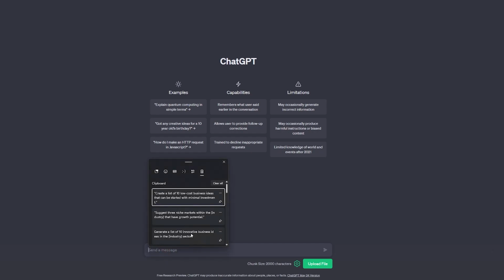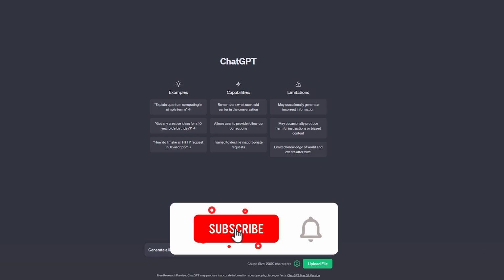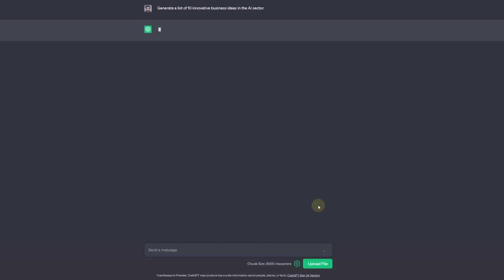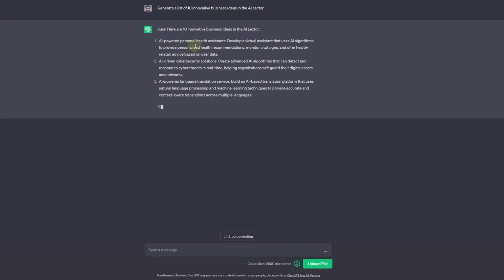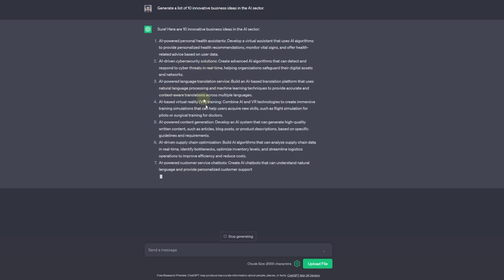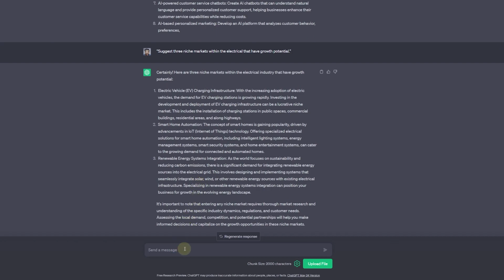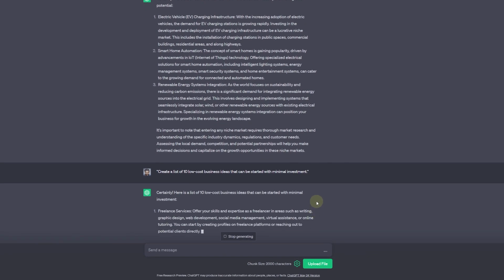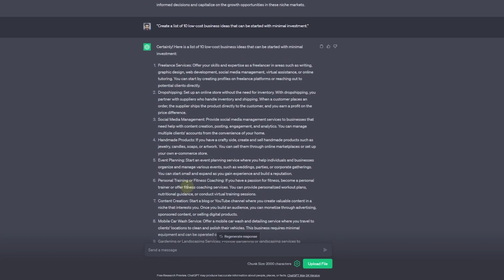How To Make Money With ChatGPT | MAKE $500 EACH DAY!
Do you want to make money online? In this video, I'm going to show you how to make money with ChatGPT, an easy way to start an online business.

ChatGPT is an online chat room where you can make money by chatting with other people. You don't need any special skills or knowledge to start making money with ChatGPT - you just need to be a good listener and be willing to answer questions. In this video, I'm going to show you how to start a ChatGPT account and start making money right away!